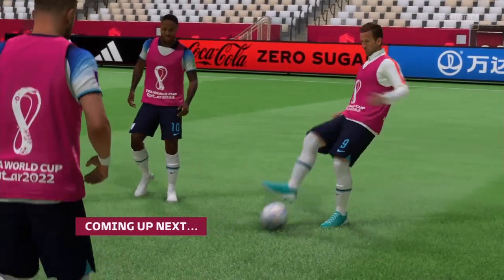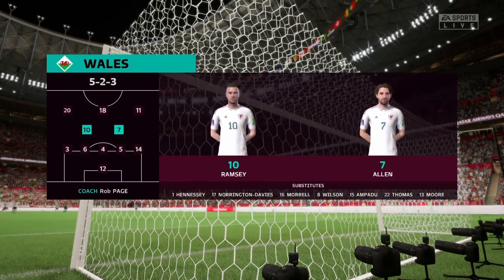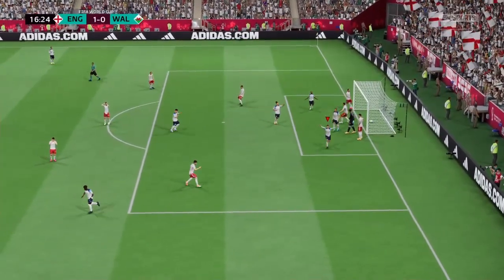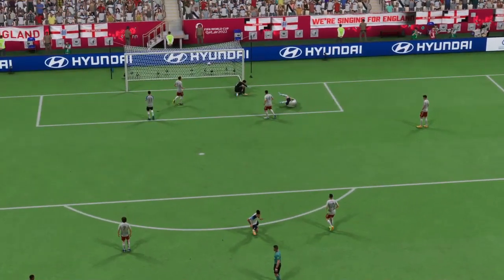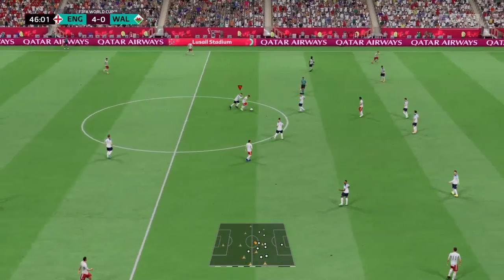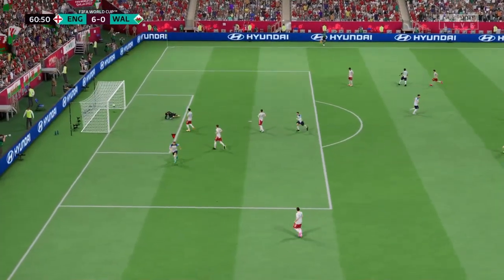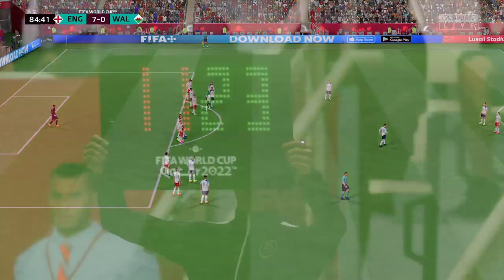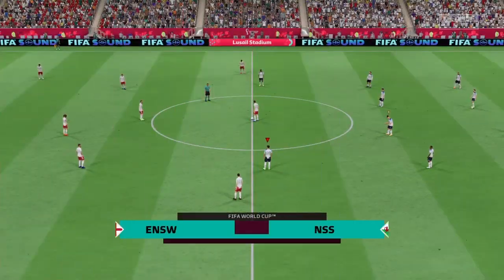Fifa 23 (Fifa World Cup Qatar 2022) (Semi Pro Difficulty) With (England Vs Wales)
Fifa 23 running through the field off Fifa World Cup Qatar 2022 with England Vs Wales on Semi Pro difficulty and trying to beat them 🥇⚽️🎮😎

Every Monday 7AM GMT new video uploaded
Every Wednesday 7AM GMT new video uploaded
Every Friday 7AM GMT new video uploaded